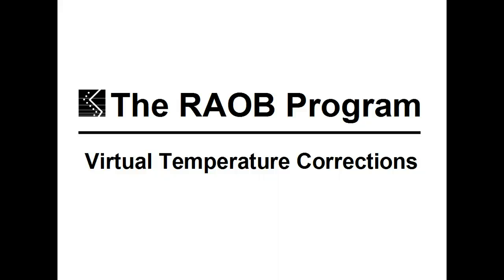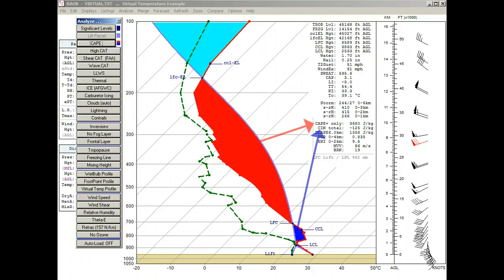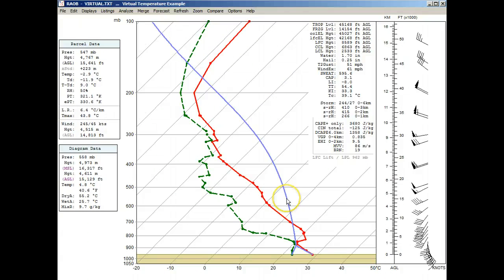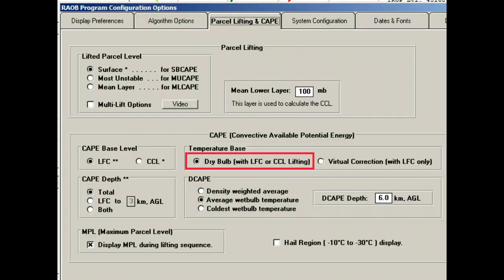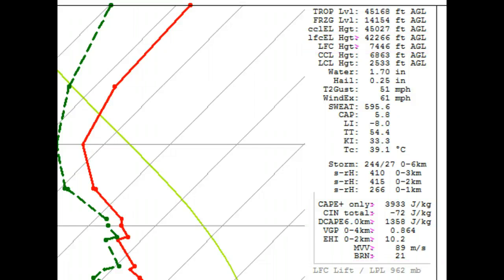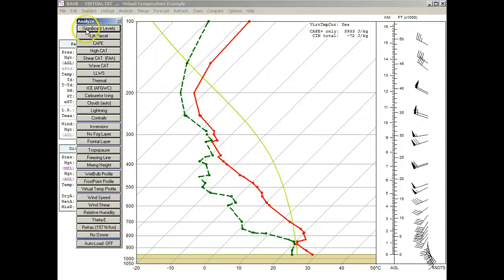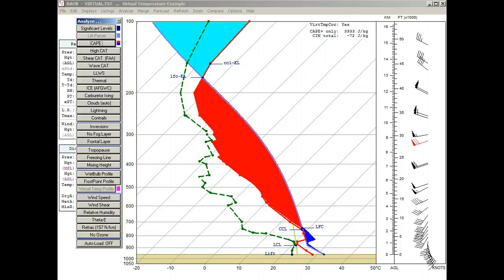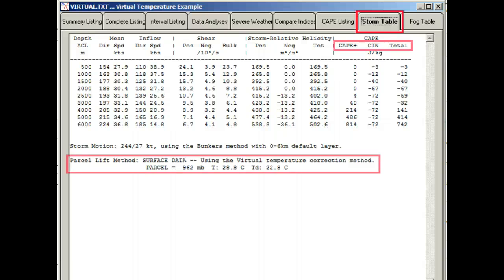RAOB Virtual Temperature Correction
Demonstrates the virtual temperature correction option with graphic and text displays.